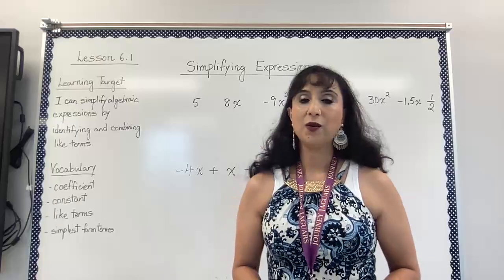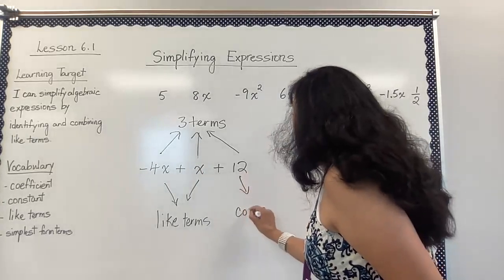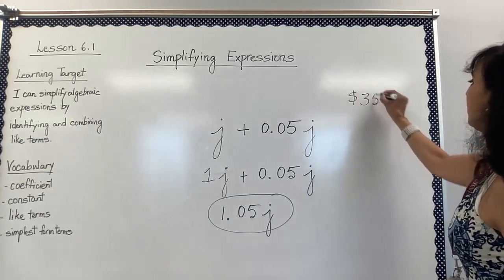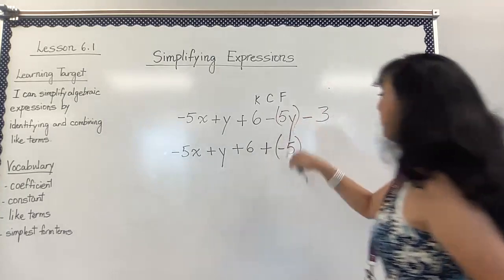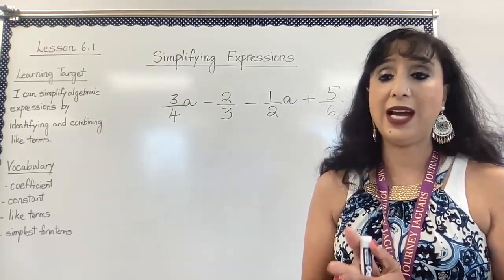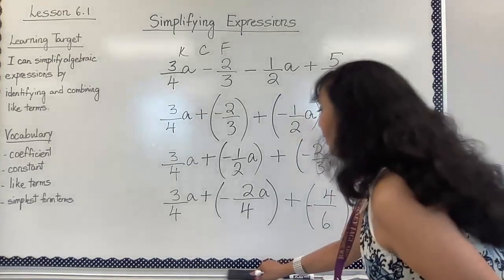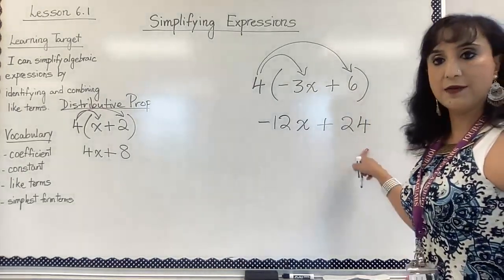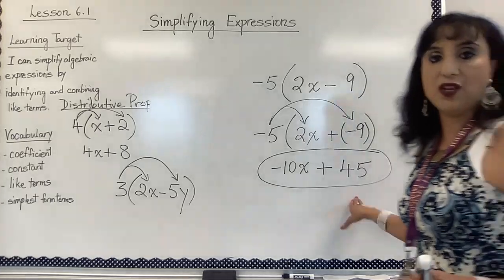Unit 4--Module 6.1---Simplify Algebraic Expressions-Lesson 22